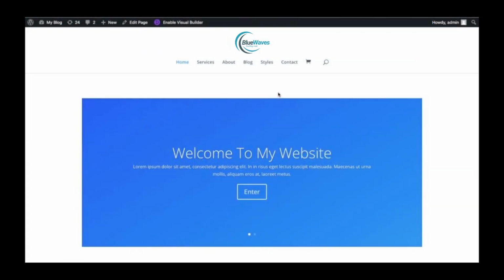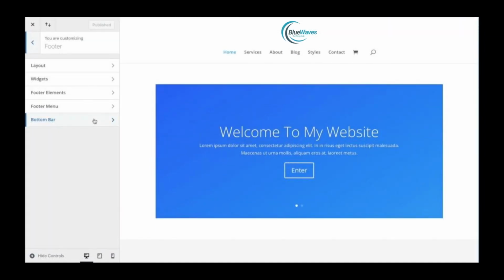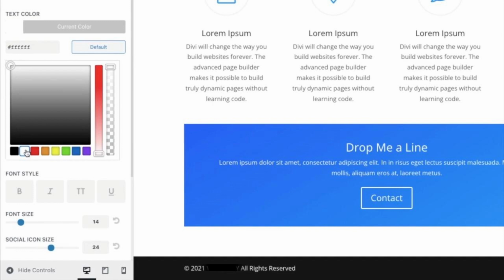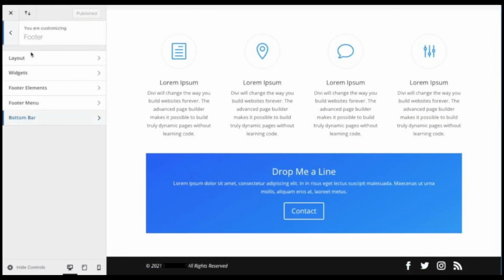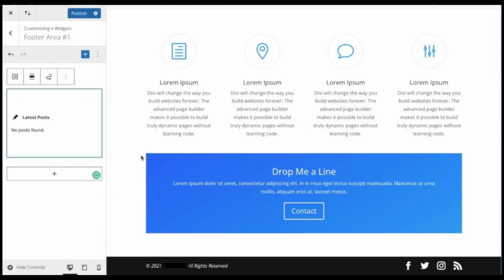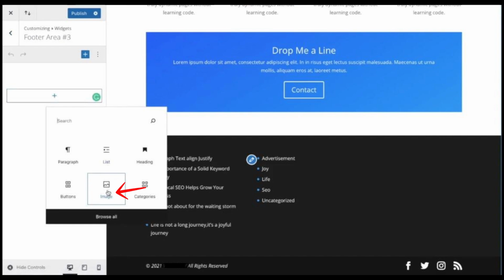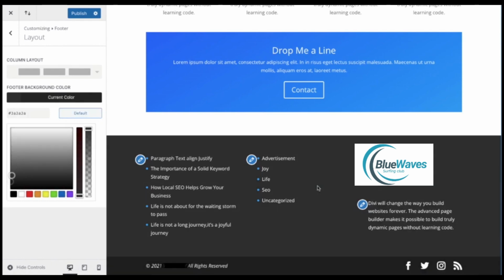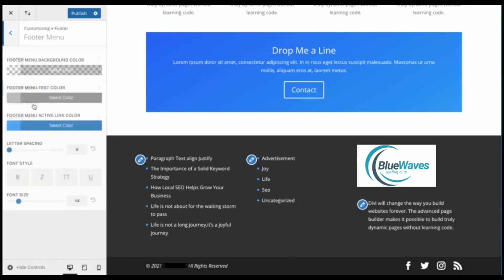How to Edit Footer in Divi WordPress (2026)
Want to customize the footer on your Divi WordPress website? In this tutorial, we’ll show you how to easily edit and design your footer using the Divi Theme Builder. Learn how to add custom text, widgets, social media links, or even a completely custom layout. Perfect for branding your website and creating a professional look!